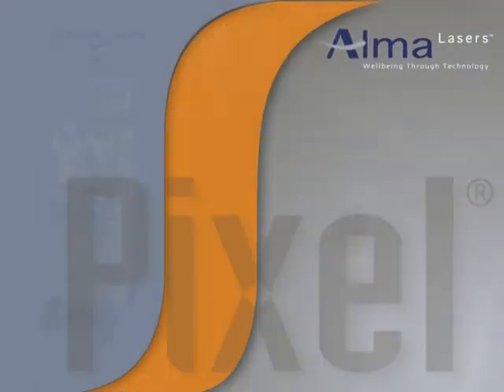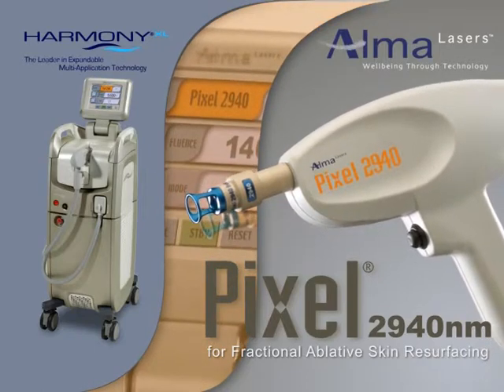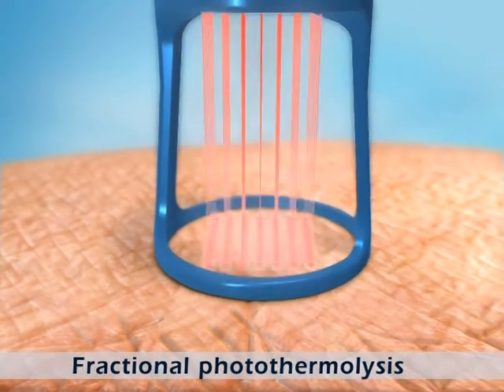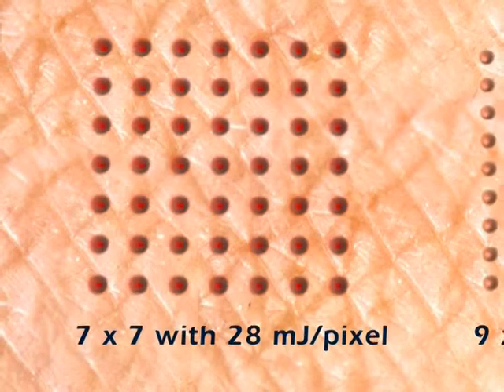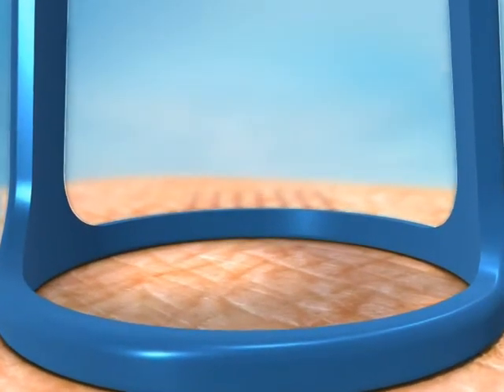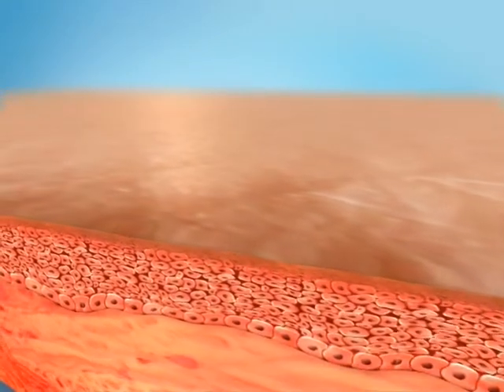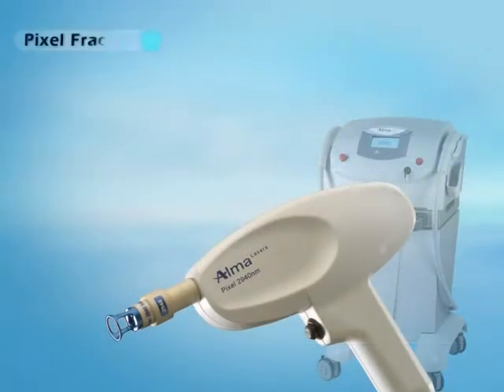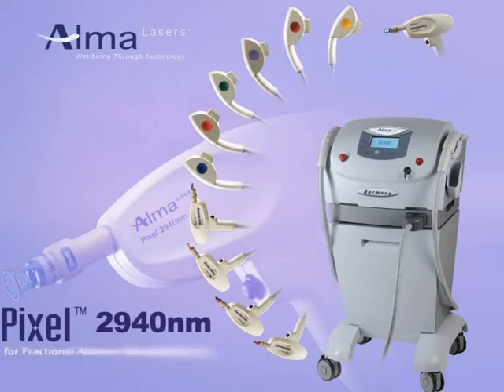laser frakcyjny warszawa cennik